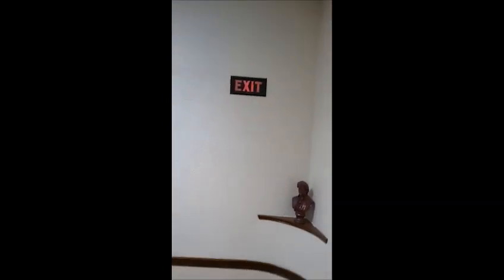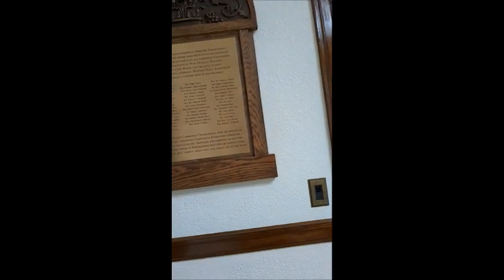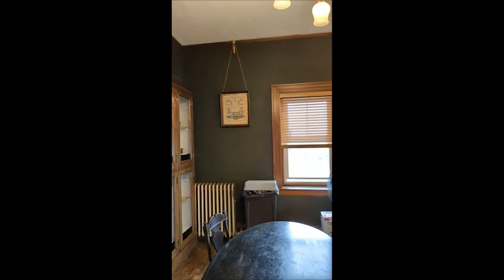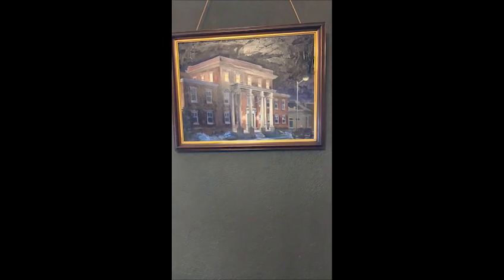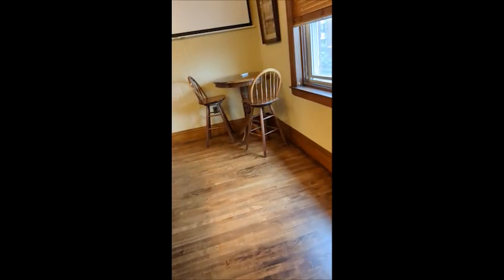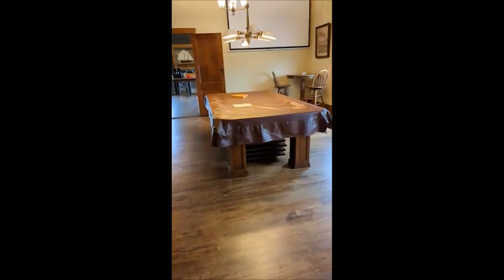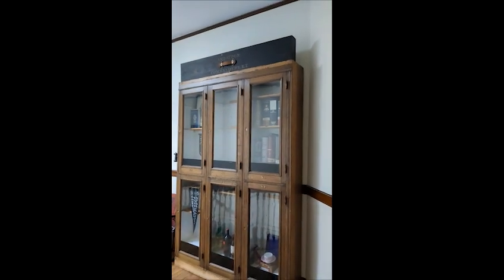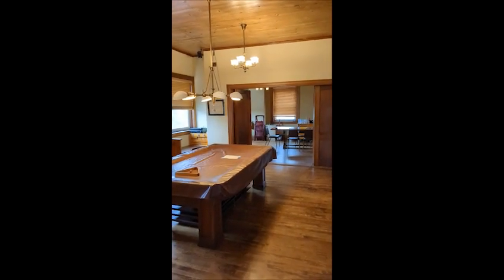Masonic Curators - Episode 147 - Cambridge Masonic Temple Renovation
In this episode, Keith Mackinnon shows us some renovations that were made in the Cambridge, Massachusetts Masonic Temple.